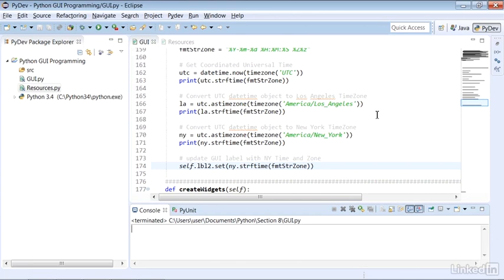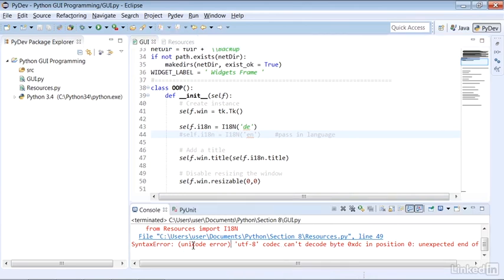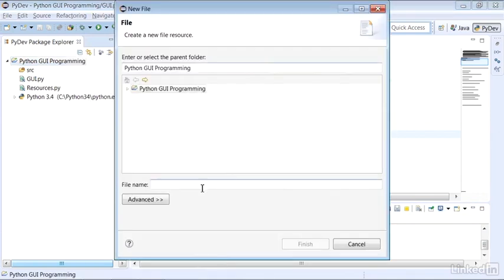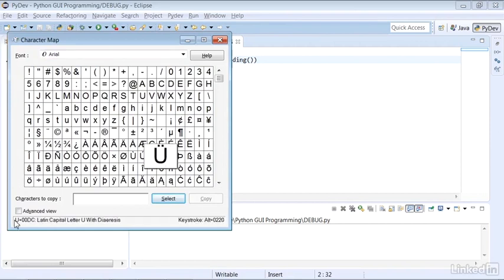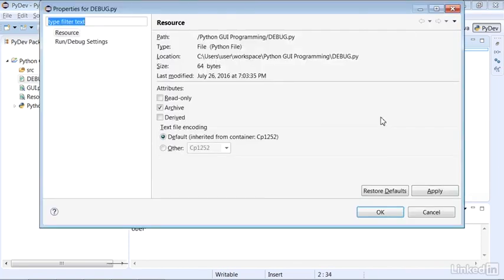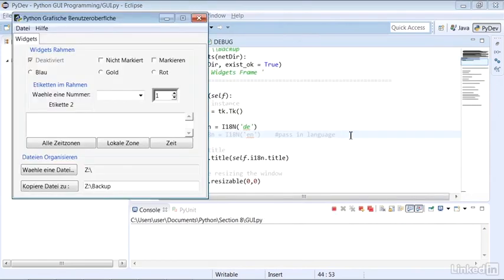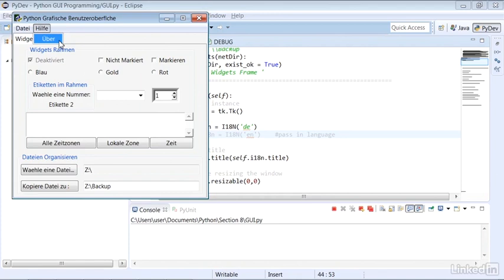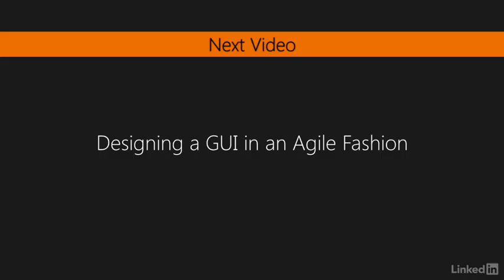Python GPU programming part 2 episode 2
video is educational proposed only copyright disclaimer under section 107 of the copyright art 1976 allowance is made for fair use proposes s u c h AJ criticism comment news reporting technique scholarship research fair use is a use permitted by copyright In stitutete that  otherwise be informing non profit educational aur personal use tip the balance in favour of fair usePublished on 17 Jun 2021

Free Fire Top Country
1.Garena Free Fire Indonesia Live
2.Garena Free Fire Brazil Live
3.Garena Free Fire India Live
4.Garena Free Fire Singapore Live
5.Garena Free Fire Thailand Live

OPLOKESHGAMER
Free fire
Garena free fire
Free fire India
Lokeshgamer
Diamond king Lokesh gamer
Richest Player Of Free Fire
Richest Player Of India
freefire
garena freefire
Collection versus with Lr7  Shivam
India's Richest Player collection versus
1lakh rupees collection versus challenge
Giving 1lakh rupees to friend challenge
Best collection versus
Best collection versus free fire
Lokesh gamer collection versus

Free Fire Live Streamer
​@Total Gaming Live
@Desi Gamers Live
@Gyan Gaming Live
@Techno Gamerz Live
@NOBRU Viver
@Ujjwal Live
@Rai Star Live
@Live Insaan Live
@LOKESH GAMER Live

Prank Call On My Girlfriend Asking 1Million Diamonds & iPhone 12 Pro Max